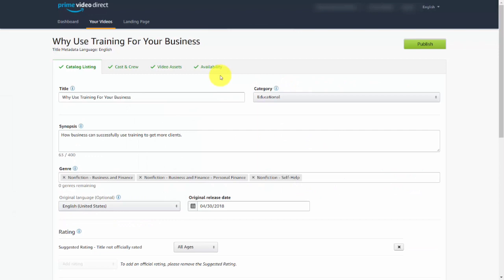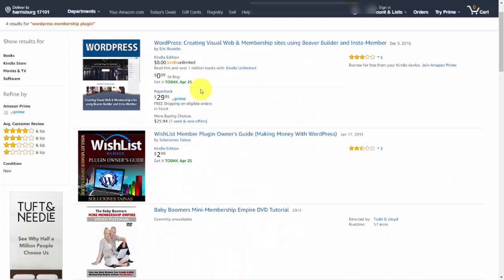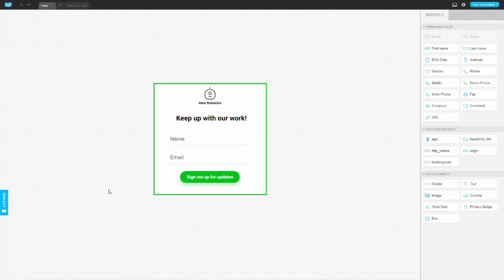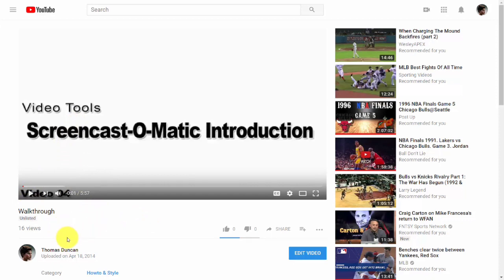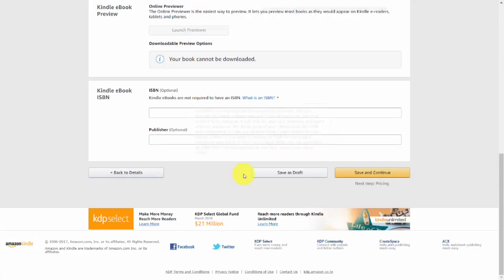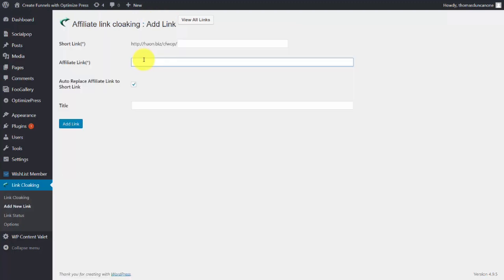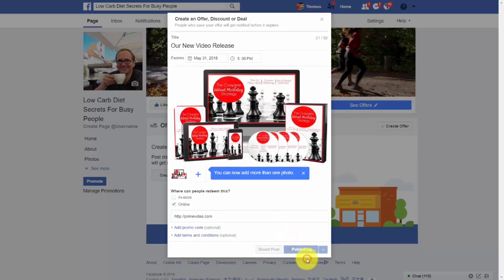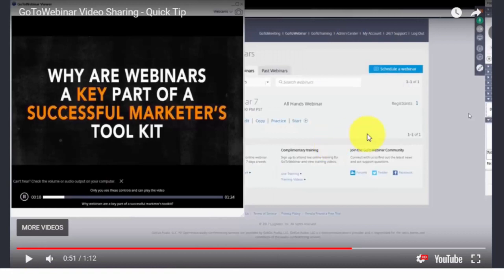Amazon advance edition 2023! Amazon tips! make money with Amazon! amazon business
Amazon Advanced Edition” will help you to find out the channel for making MONEY working on your mobile set.
amazon 2023
amazon advance edition
amazon business
amazon tips
amazon ads
amazon marketing
amazon earning
amazon income
make money on amazon
how to earn on amazon